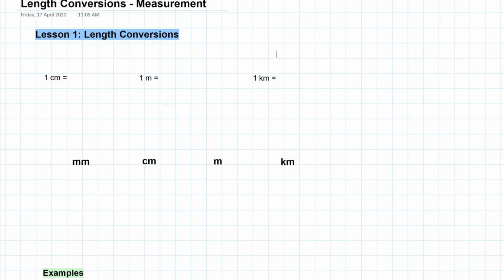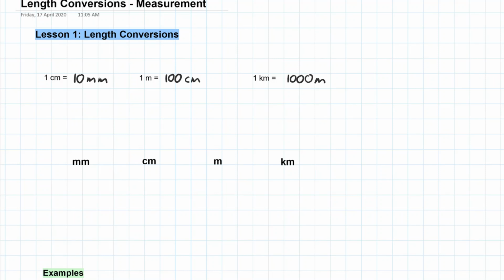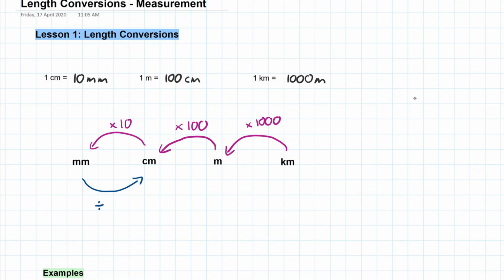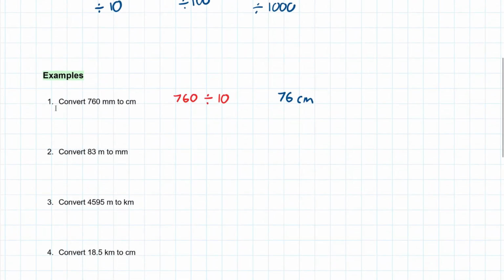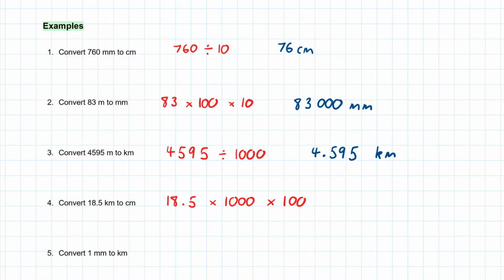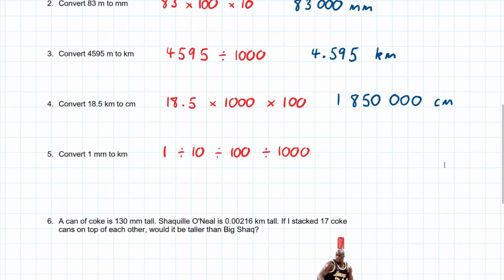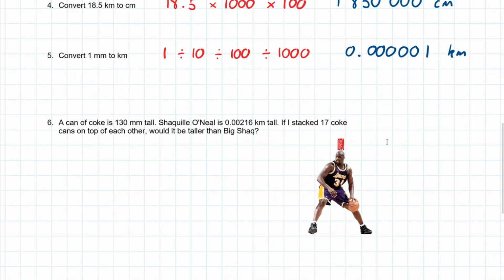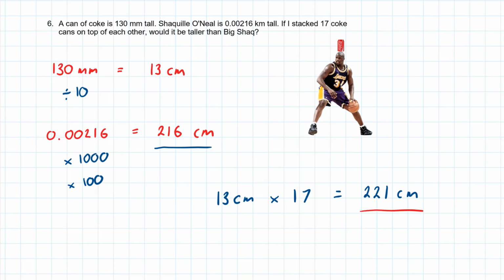Length Conversions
Is Big Shaq taller than 17 coke cans? Finally we have an answer.